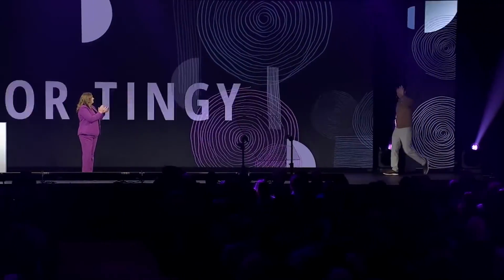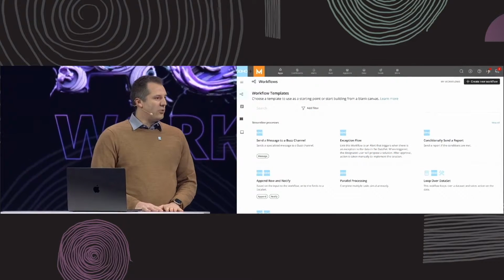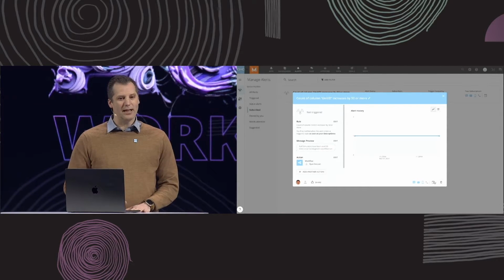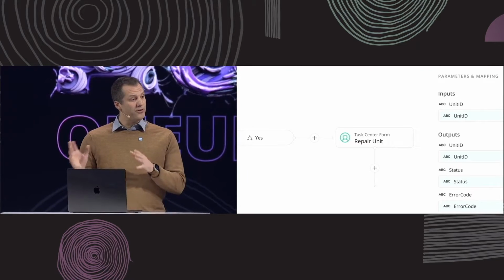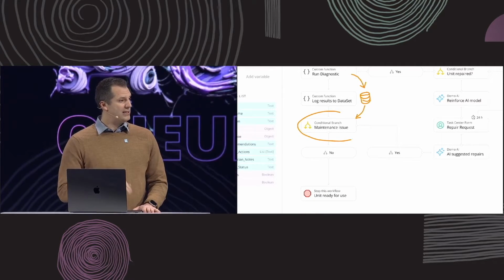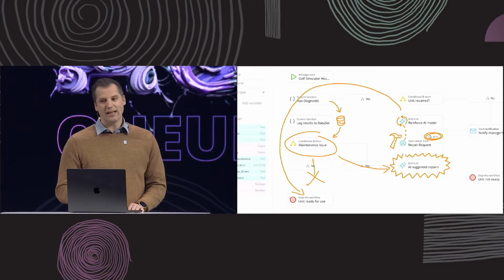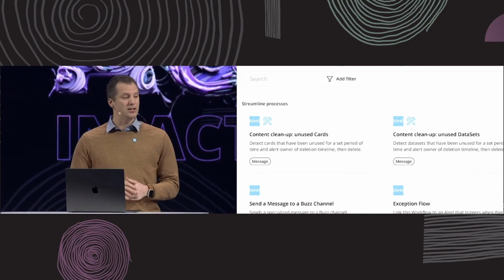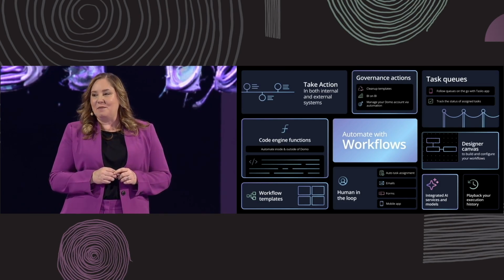Domopalooza 2024 | Announcing Workflows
Repetitive tasks, multi-step processes, and information-sharing all play a part in your everyday work. Although necessary, these manual tasks take up valuable time and leave too much room for error. Domo Workflows helps you automate menial tasks, orchestrate processes within and beyond Domo, and integrate users, data, and logic with external systems.

Domo Workflows is now available for all customers!

Speakers:
- Beth Saenz | VP of Engineering, Domo